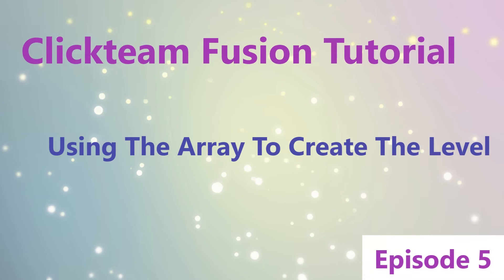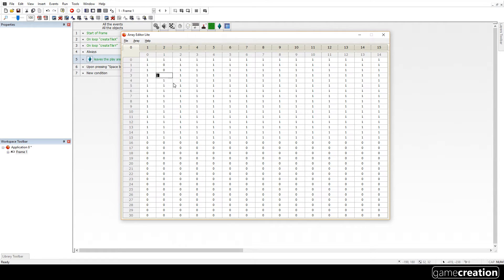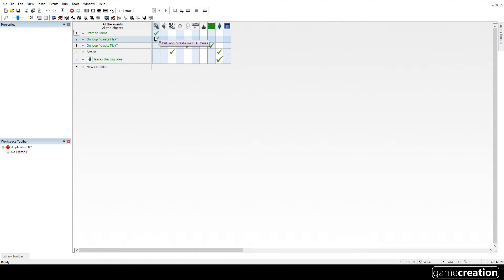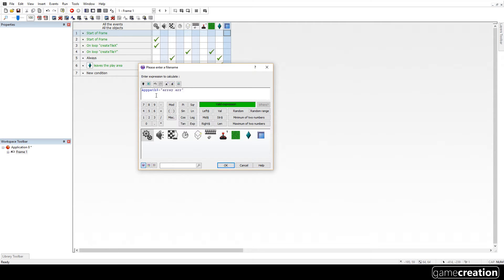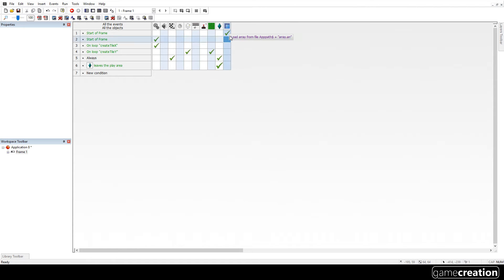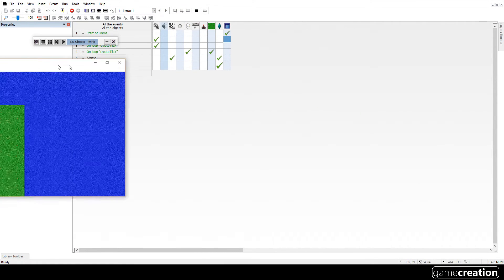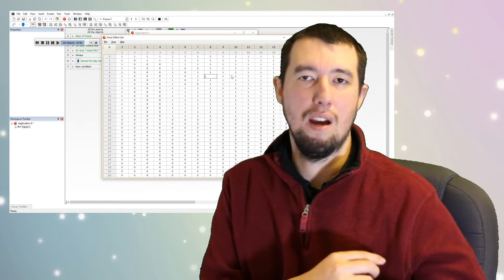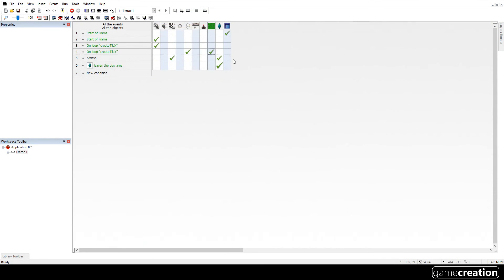Create an RPG - Clickteam Fusion 2.5 - Pt 5 (Clickteam Tutorial)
Create an RPG game with Clickteam Fusion 2.5 Part 5.

We use the arrays covered in episode 4 to create our level. Also, we briefly discuss how to convert values to strings.